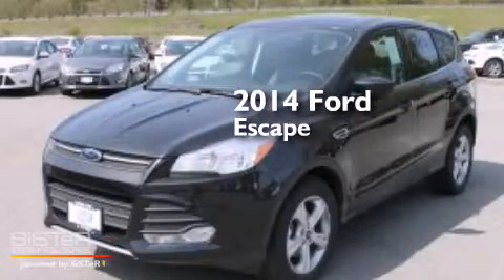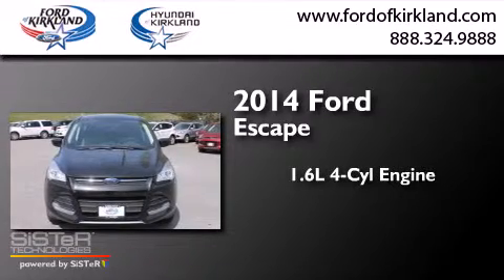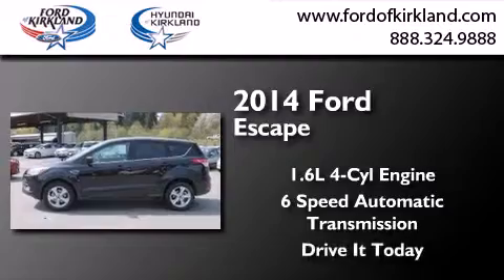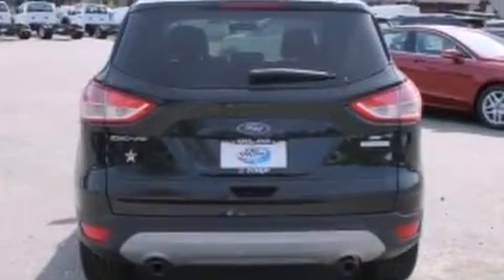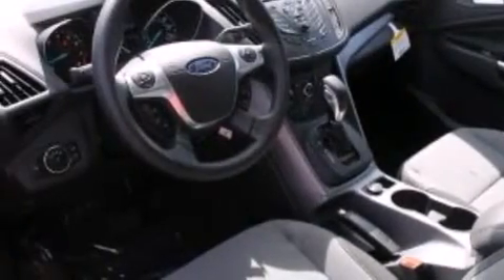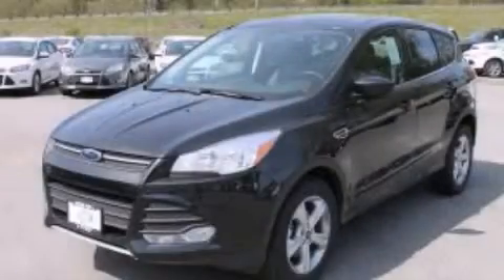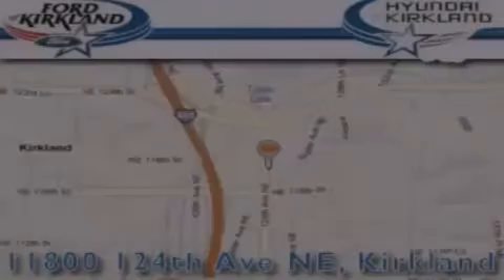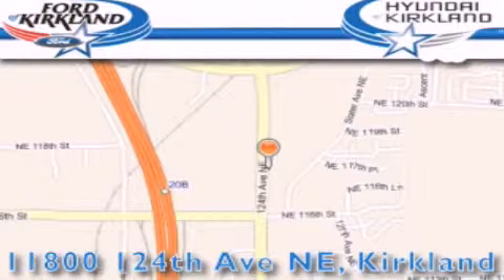2014 Ford Escape Kirkland WA 98034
We have been honored to serve the Kirkland WA area , we promise that your experience at our dealership will exceed your expectations ! Year : 2014 Make : Ford Model : Escape Engine : 1.6L 4Cyl Trans . : 6 Spd Automatic Exterior : Tuxedo Black Metallic Miles : 25 Interior : Charcoal Black Stock : C93075 Ford and Hyundai of Kirkland 124th Ave NE Kirkland , WA 98034